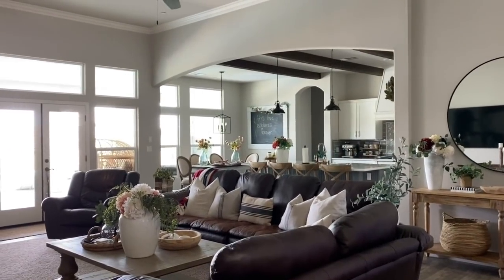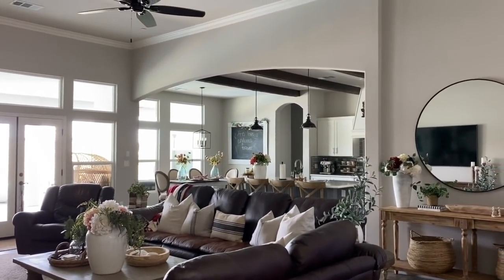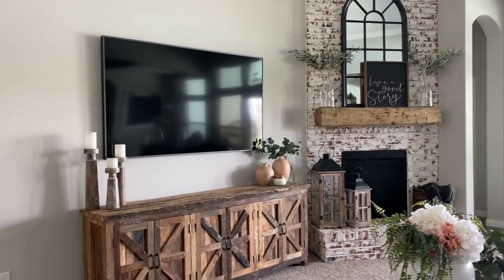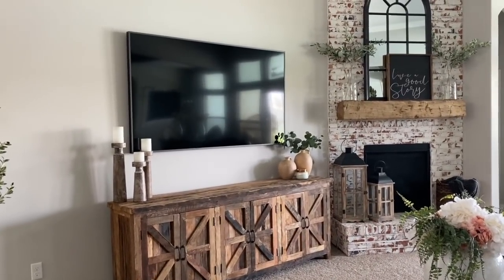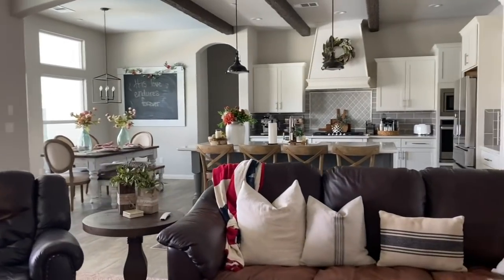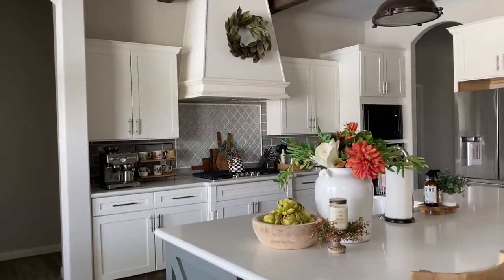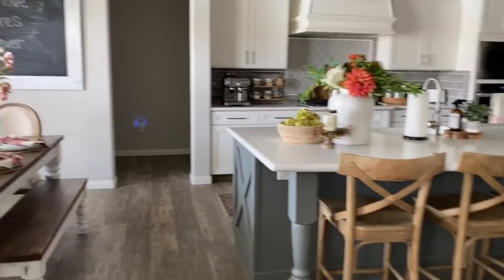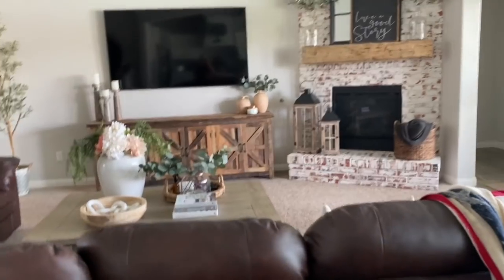Antique Farmhouse Style Home Tour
Hey friends! Today is home tour day and we have an beautiful antique farmhouse style home tour full of beautiful decor and beautiful styling ideas! Today we are visiting Mylissa from @austincreekfarmhouse on instagram and she will be taking us on a tour of her beautiful newer built antique farmhouse style home! I hope you get tons of inspiration today and my hopes for all these tours is that you can find inspiration through each home to make your sweet house, your sweet home!

Thank you all for being here and I appreciate each of you for watching!

xoxo,
Holly

Country Shirt from Today's Video save 15% with code HOLLY15

- Huge Framed Art by Pretty In Polka Dot Framed Photos ( So Cute for Playrooms ) save 15% with code LIVINGITCOUNTRY
- Similar Dough Bowl
Gate Sign
White Gate Sign
- Large Colorful Sugar Mold ( Darling to organize crayons in playroom )

Peel and Stick Wallplanks Save 35% with code

Deco TV Frames - $50 off with code Country50

6.7dede9